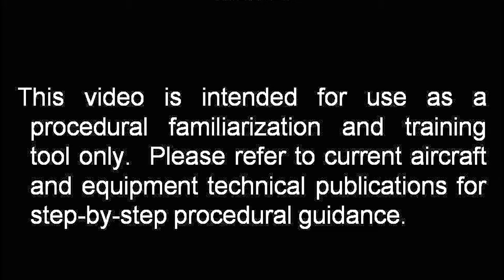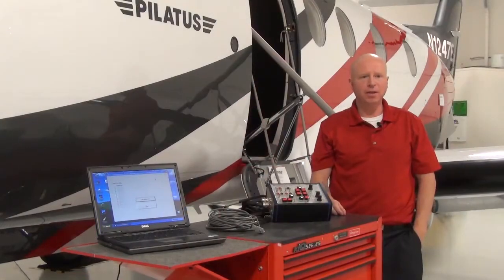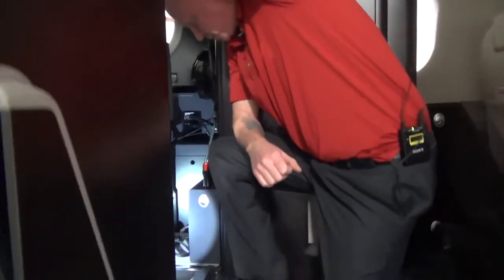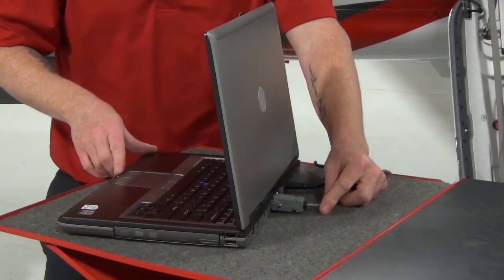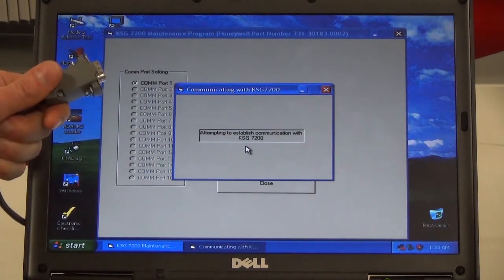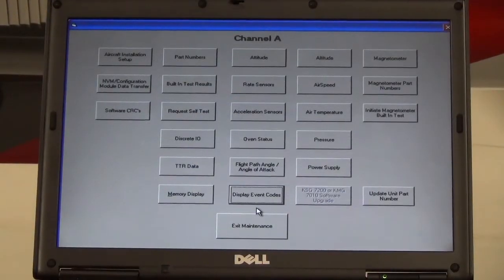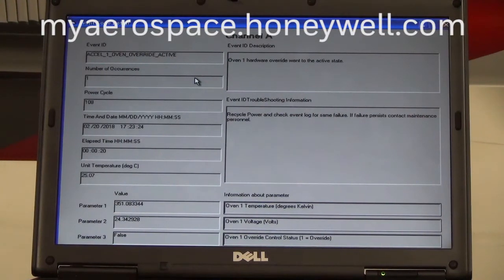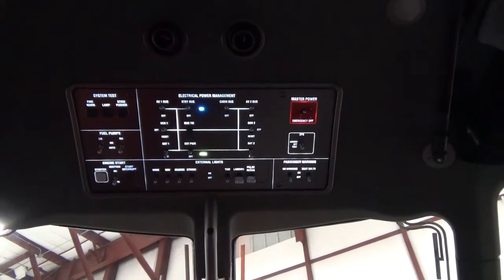PC-12NG / KSG 7200 ADAHRS Diagnostic Tools-Usage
This video provides troubleshooting techniques for the KSG 7200 on the Pilatus PC 12 aircraft.